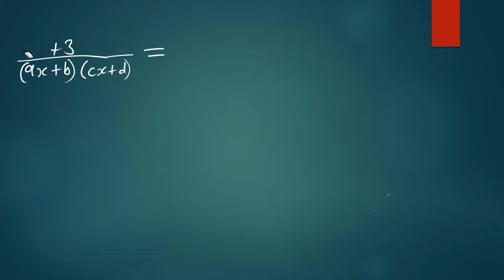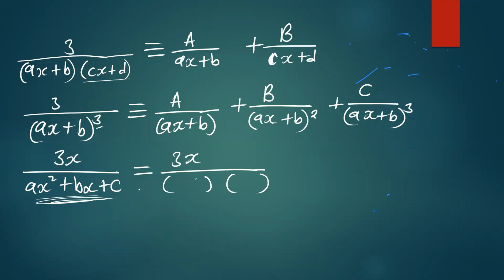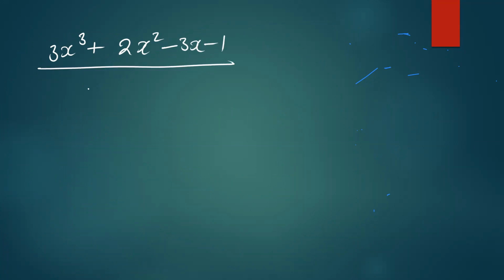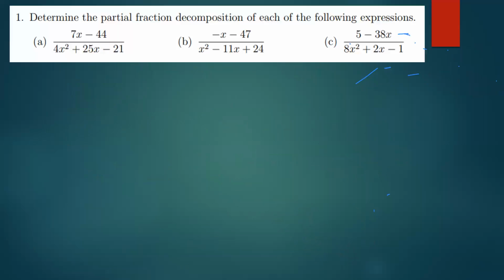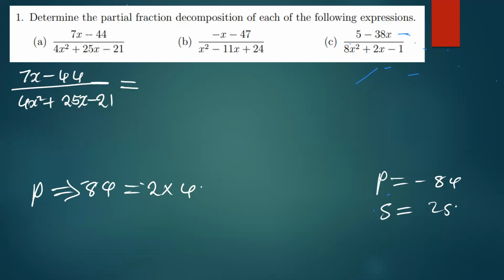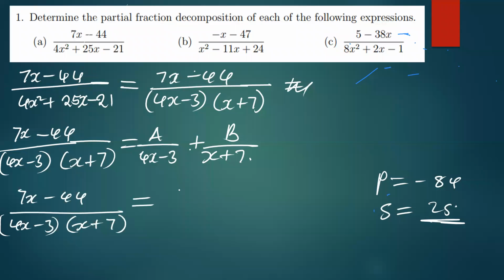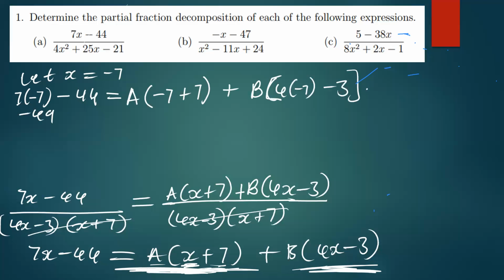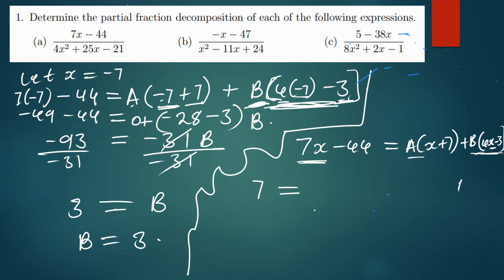INTRODUCTION TO PARTIAL FRACTIONS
INTRODUCTION TO PARTIAL FRACTIONS DECOMPOSITION